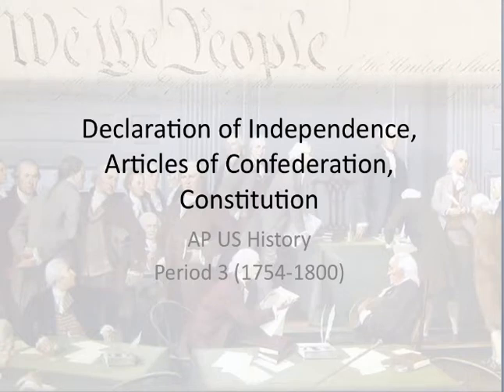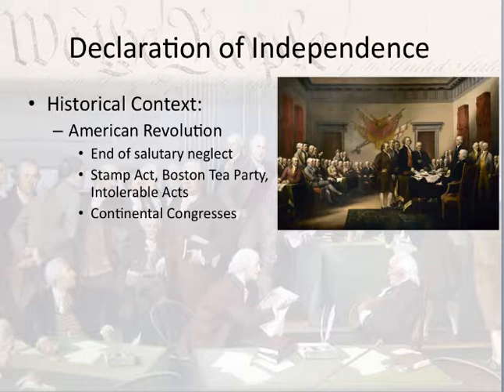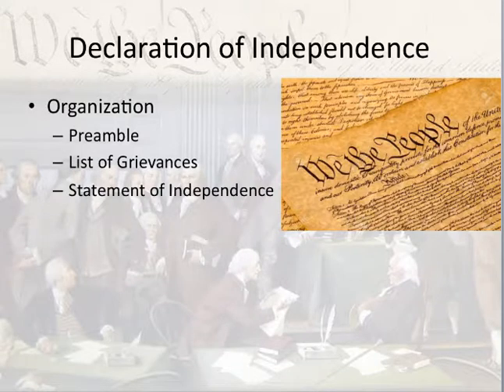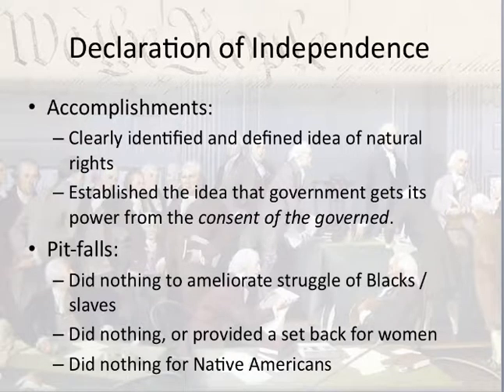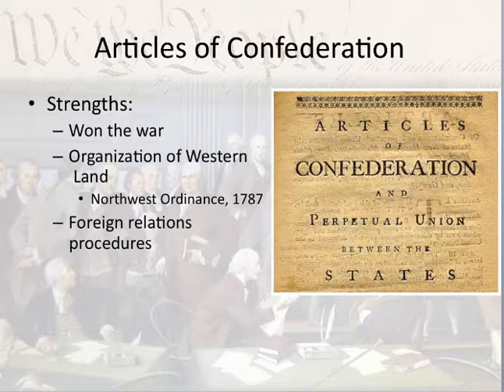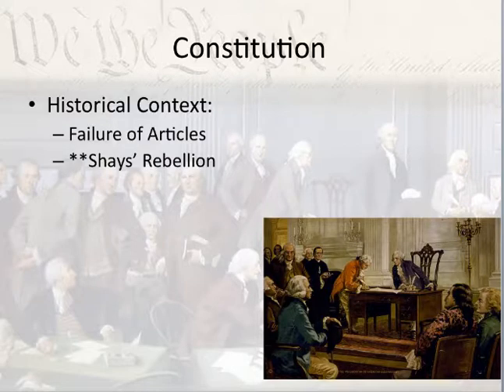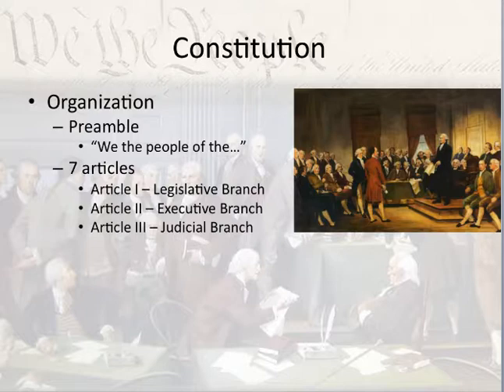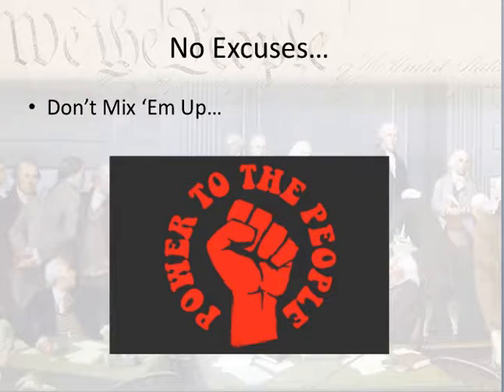Declaration of Independence, Articles of Confederation, Constitution - SHORT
VERY Brief Review of America's founding documents. Mix them up and watch your teacher bang their head against a wall.